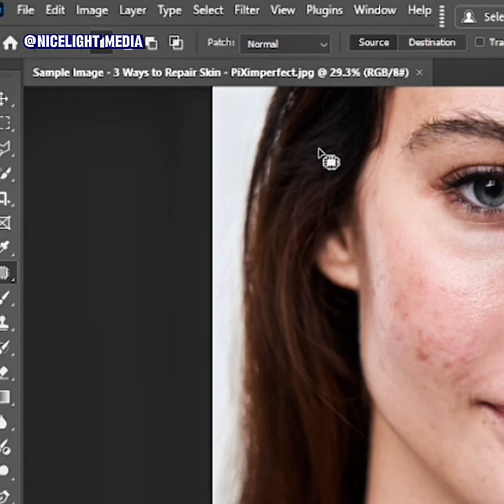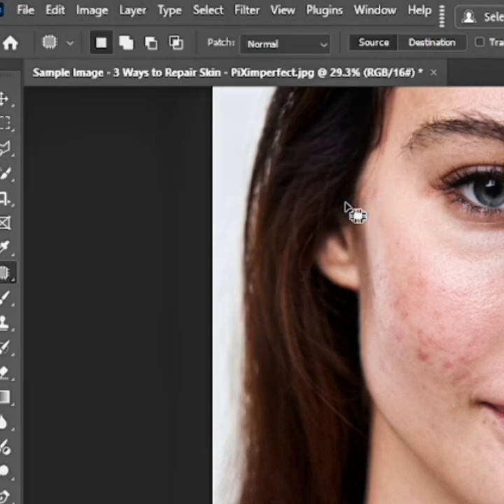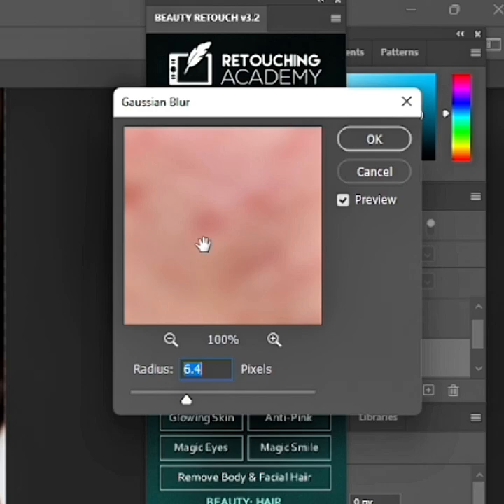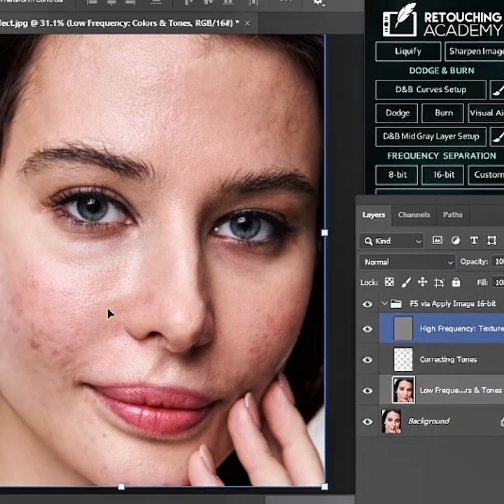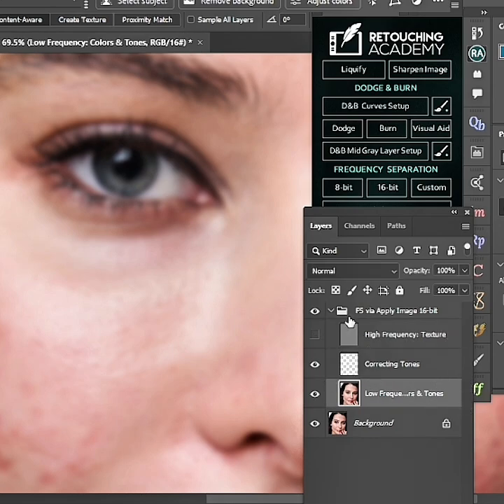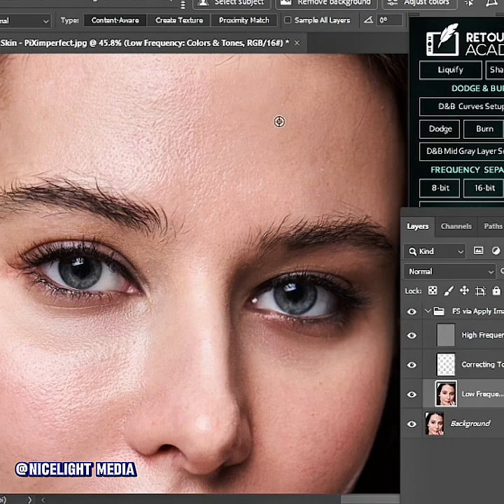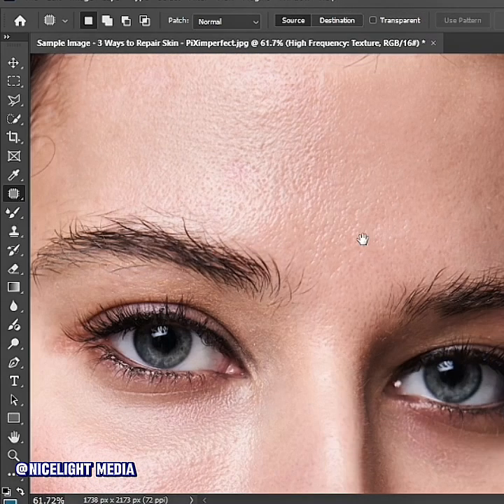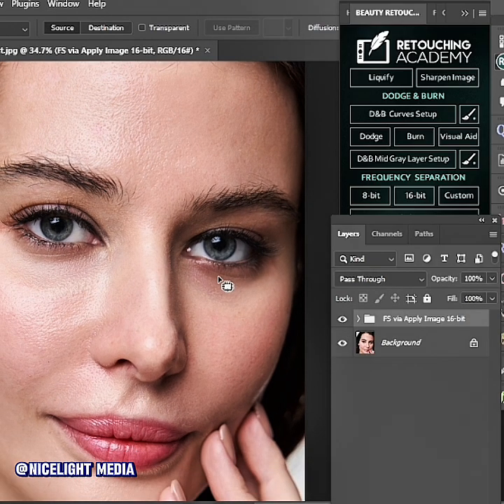Face Retouching // Use Of Retouching Academy // best Photoshop tutorial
In this video, you'll learn how to use Retouching Academy to retouch your images effectively. We'll focus on working with the low-frequency layer to achieve a natural look while preserving the skin's authentic texture.

The purpose of this video is to teach you how to use Lightroom 2025 for color grading your photos.

Unleash your creative vision with us this month.

Looking to enhance your editing skills? Now's the perfect time to join our online training. Registration is open, follow the link to register

registration website.

We specialize in professional photo retouching and editing services.

Feeling overwhelmed when editing?
 Partner with us today and achieve stunning results effortlessly.

to book your photo editing click on the following link.

photographed by: piximperfect

connecte with us.